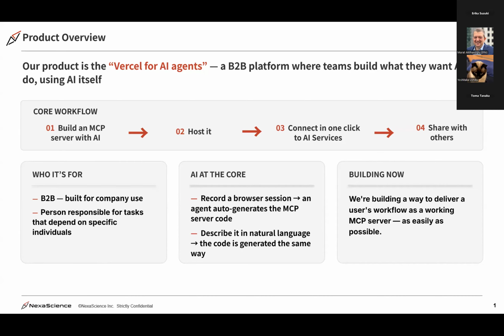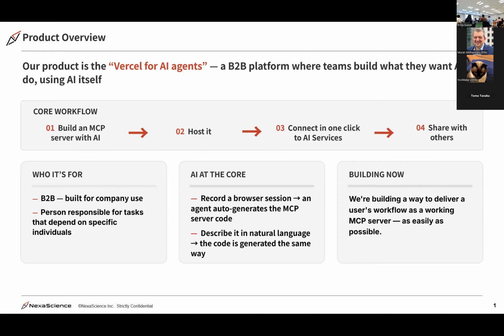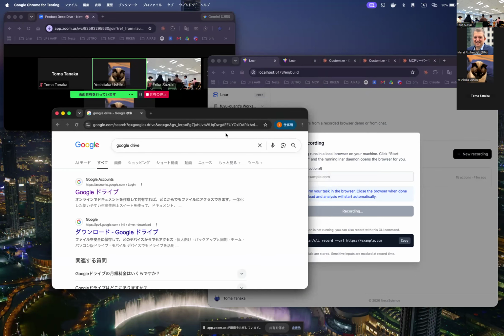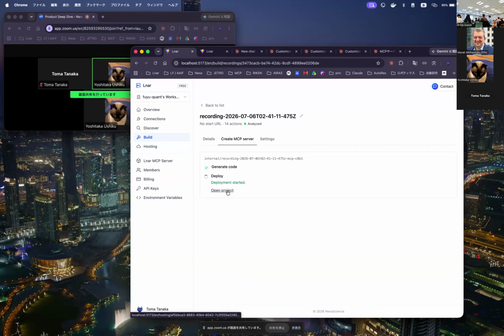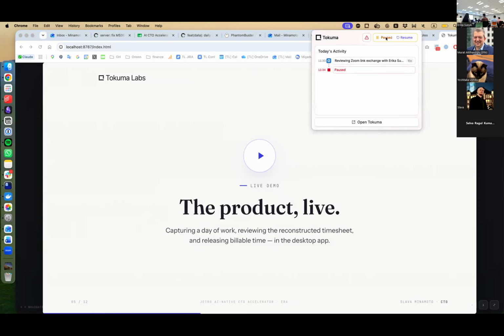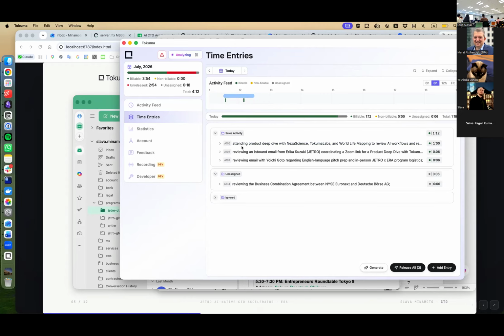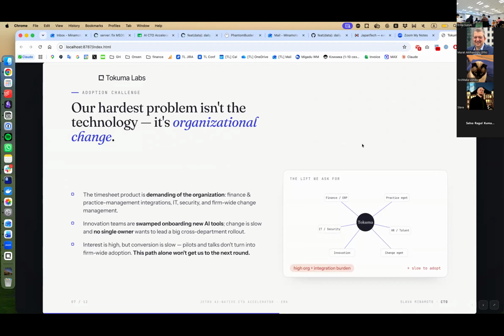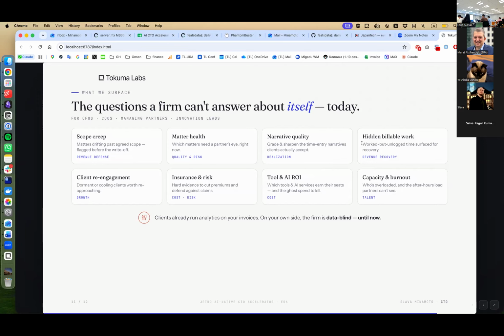ERA Product Deep Dive_0706